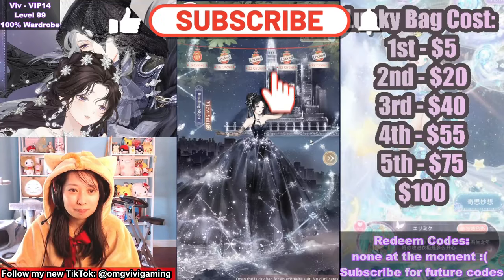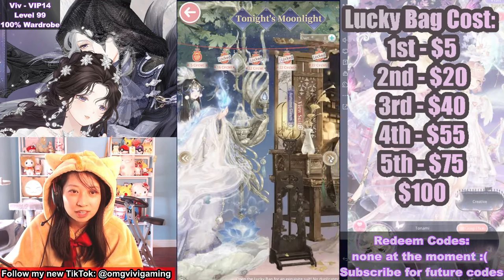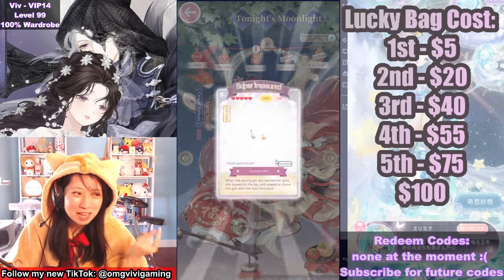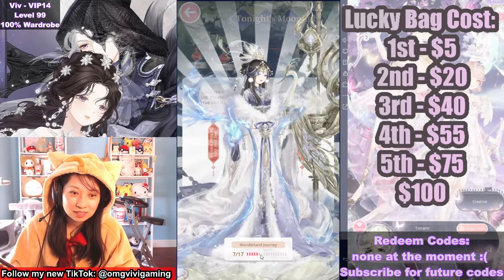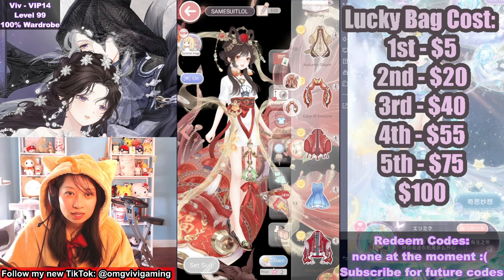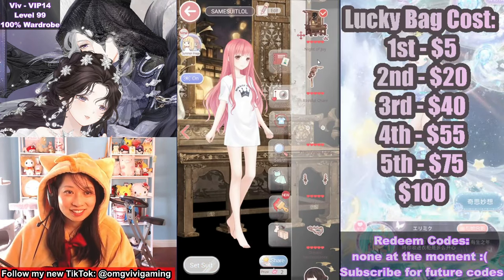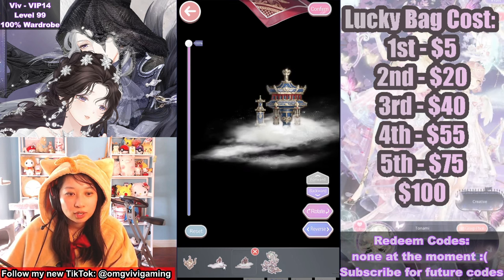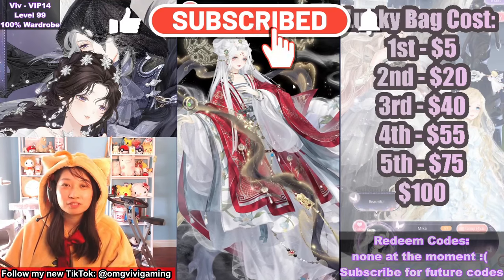GEM GIVEAWAY! SHOCKING LUCKY BAG ORDER, $100 DOLLAR RISING CLOUDS ⭐ Love Nikki